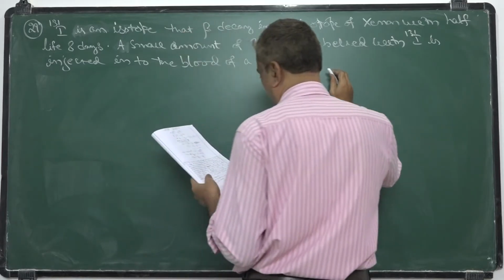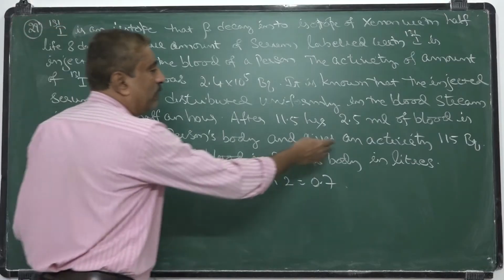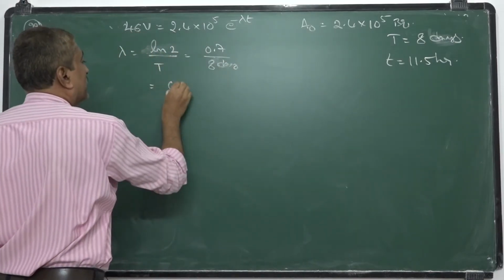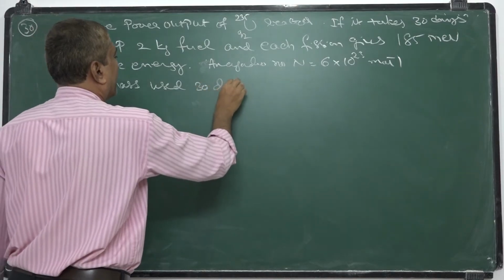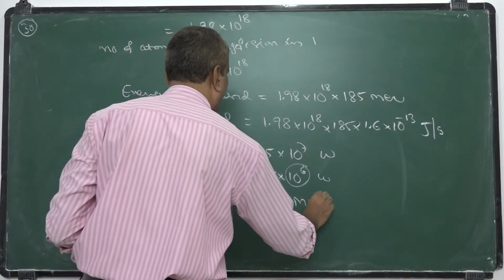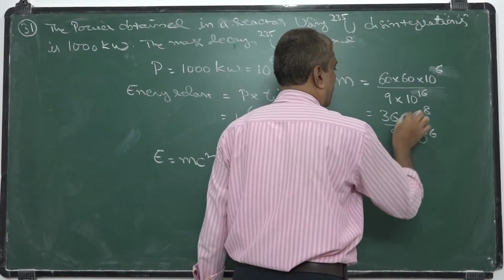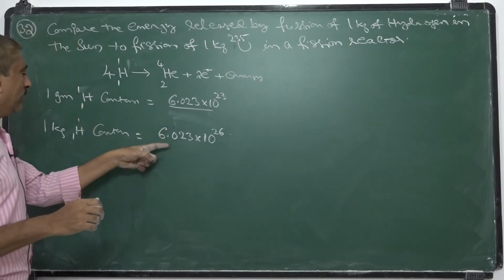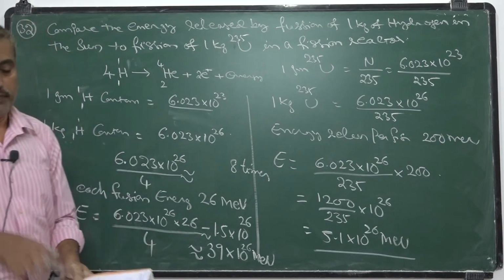12th PHYSICS NUCLEI OBJ 5